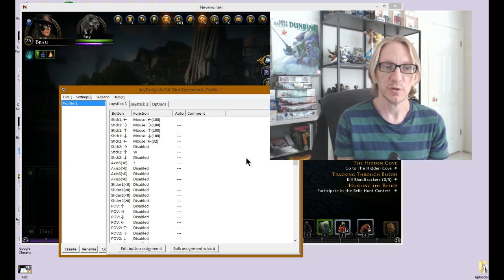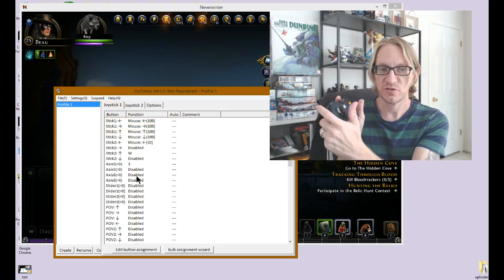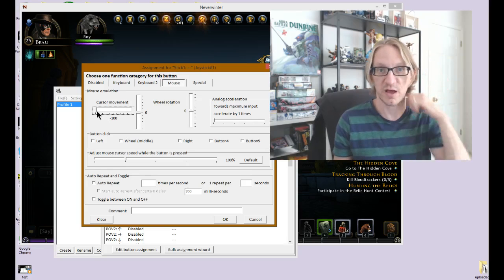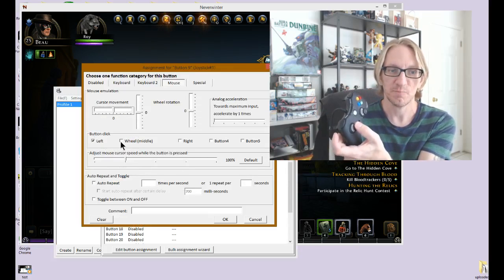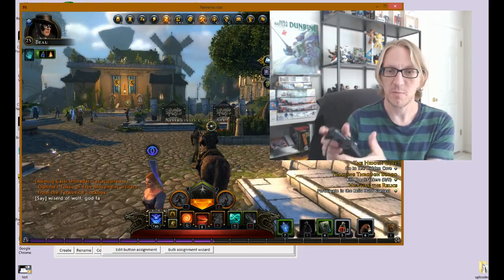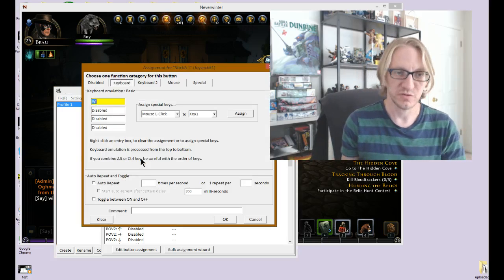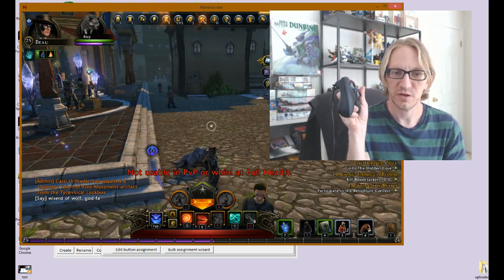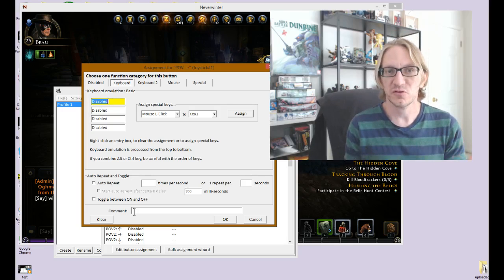JoyToKey tutorial - Controller as Mouse and Keyboard, updated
I fired off a quick vid to show you how I use JoytoKey to use my controller instead of a keyboard and mouse. Be sure to go to options and enable "Show all axes (8 way + POV x 2)" so you can see your triggers.